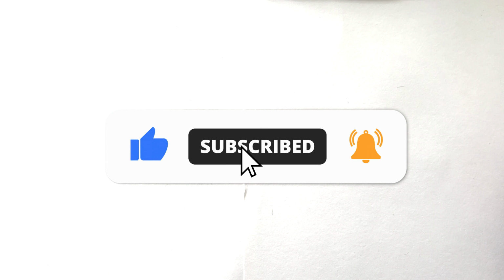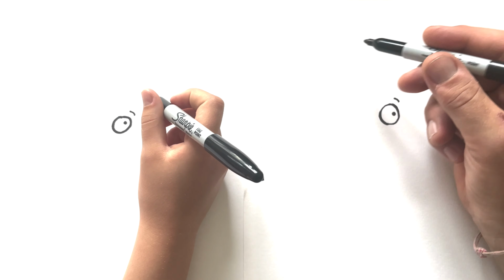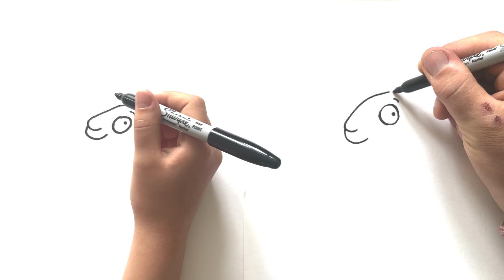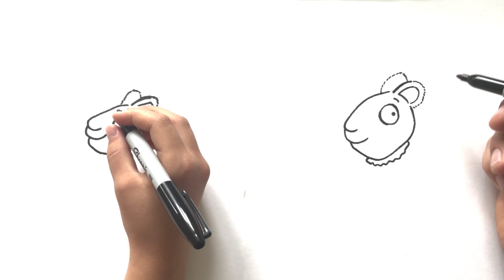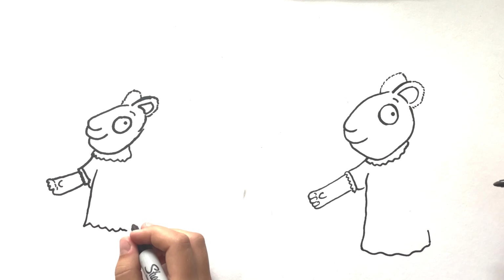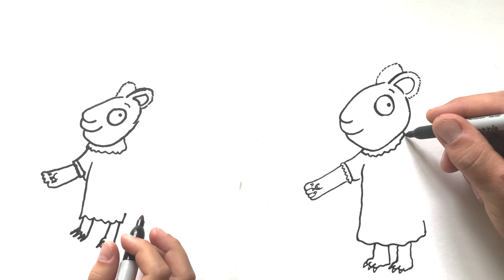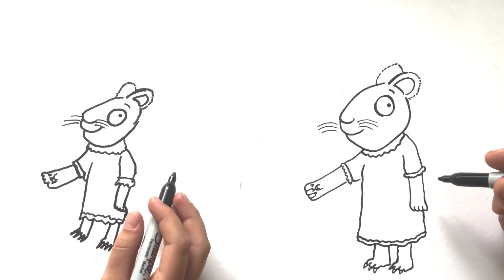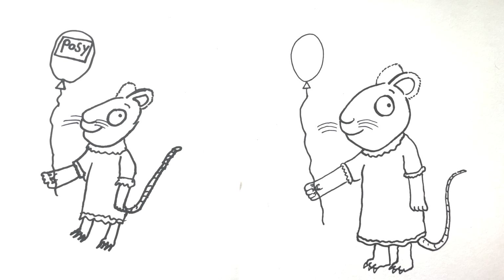How to Draw Pip and Posy by Axel Scheffler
In this class we draw Pip & Posy, the mouse and rabbit who love to play, created and  illustrated by Axel Scheffler. Axel Scheffler actually visited Art Room Brighton's studios in person to teach our young students about his famous creation, The Gruffalo. You’ll just need the basic equipment, a pencil, some markers or a fine-liner pen and colouring pens/pencils/crayons/paints.

Artroom Studios has been teaching kids and young people from our art school in Brighton (UK) for over a decade. We teach all kinds of unique styles and techniques and one of our favourites is the Mashup. Since our launch in November 2008, thousands of children have attended and created beautiful pieces of art in our studio. We’ve also had amazing guest speakers including the legendary Ralph Steadman, Roger Dean, Street Artist Charlie Edwards – AKA ‘Pure Evil’, author and illustrator Chris Riddell, Gruffalo creator Axel Scheffler, and the ‘boy who bit Picasso’ – Anthony Penrose. Gilbert and George have sponsored us and the world’s greatest publishers of art books, Thames & Hudson, have described our pupil’s paintings as ‘Amazing’. Banksy – yes – him! We will be creating a gallery each week featuring work sent in from our classes too, just email your Mashup picture to

Learn more about our unique art school

Learn more about our live online classes

Join the community on Facebook